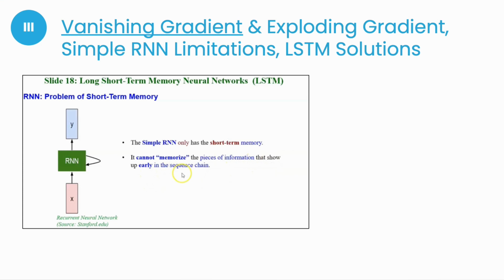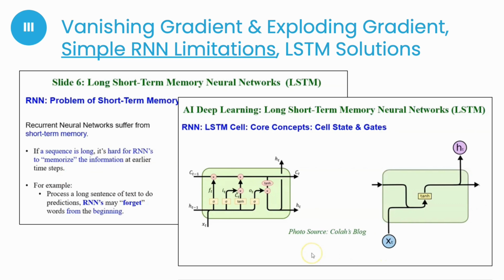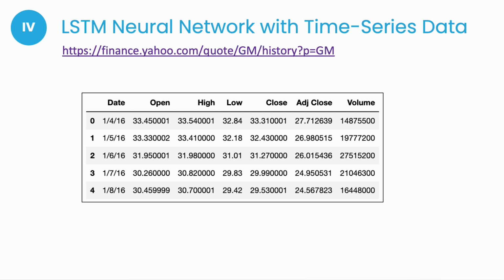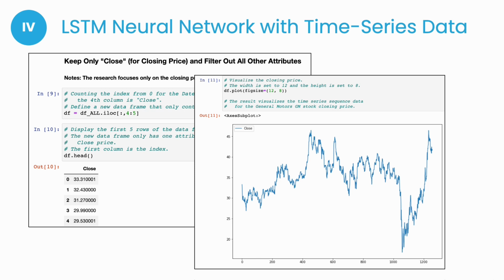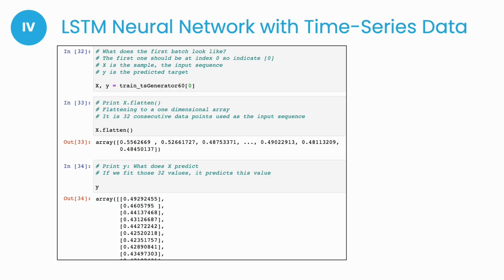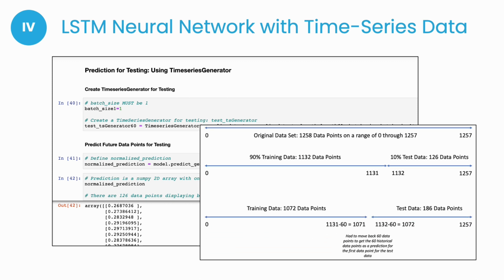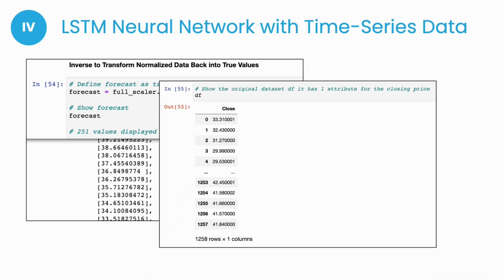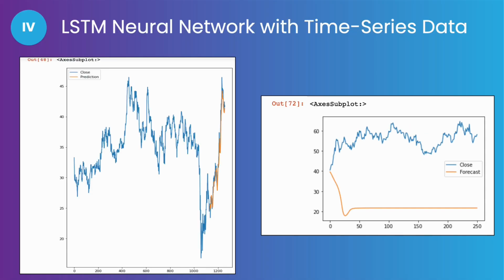Recurrent Neural Networks for Sequence Data Final Project Presentation - Video 2 of 3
This is part 2 of 3 of my final project from the University of North Texas Master of Data Analytics program course on Recurrent Neural Networks for Sequence Data.